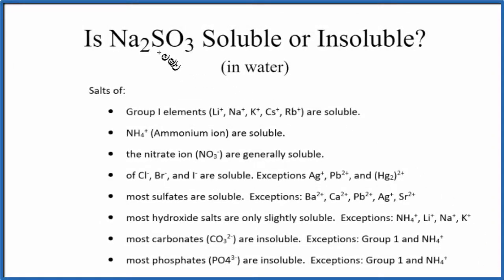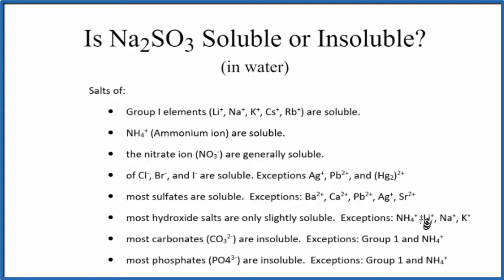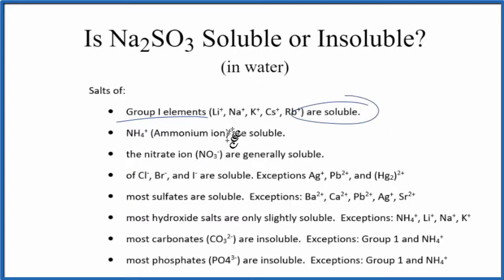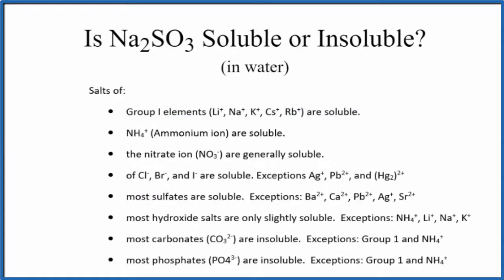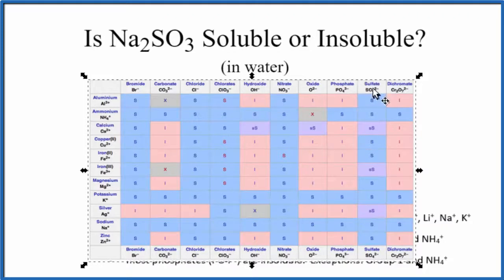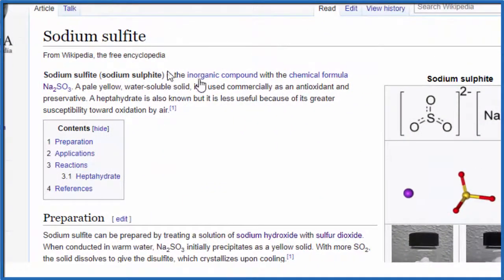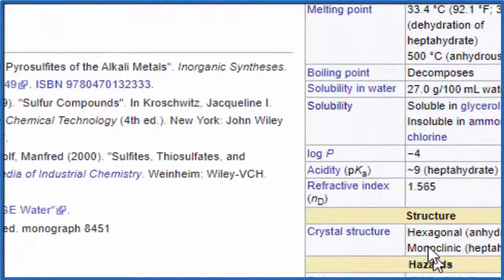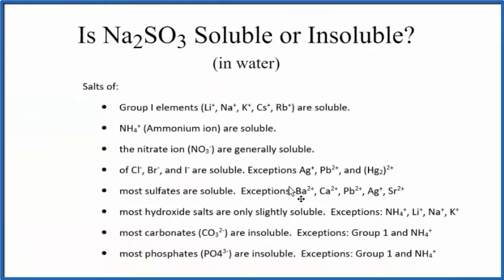Is Na2SO3 Soluble or Insoluble in Water?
Is Na2SO3 (Sodium sulfite) soluble or insoluble in water? The answer Sodium sulfite is soluble in water. It is an ionic compound which readily dissociates into its ions in water.

We can also look a Solubility Table On the solubility table we can see that Na2SO3 (Sodium sulfite ) is soluble in water.

Solubility Resources:

We could also just get some Na2SO3 and see if it dissolves in water, that would also tell us if it is soluble or insoluble.

While we could look at the solubility constant, called the Ksp, for Na2SO3 it usually isn’t used as Na2SO3 is a highly soluble compound. KsP is more appropriate for slightly soluble and insoluble compounds.